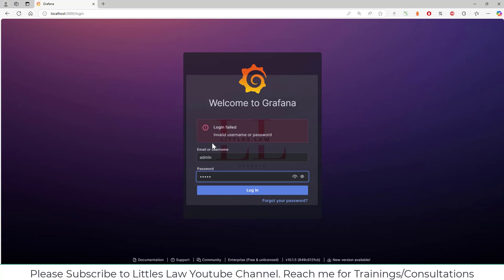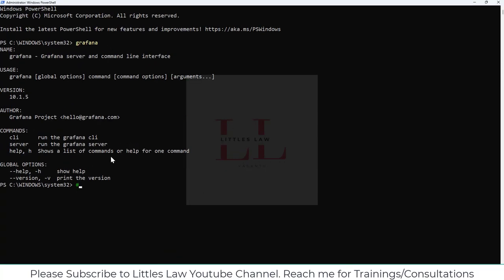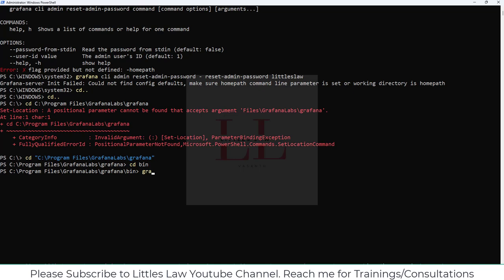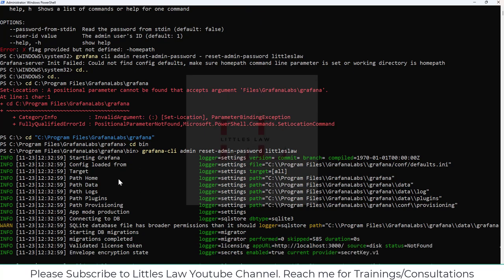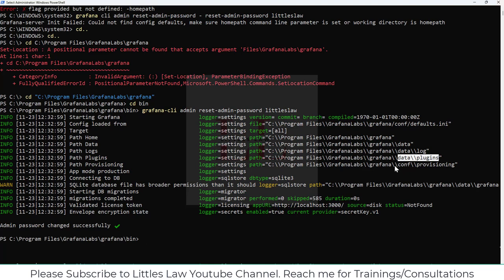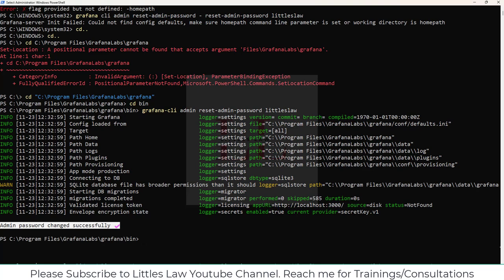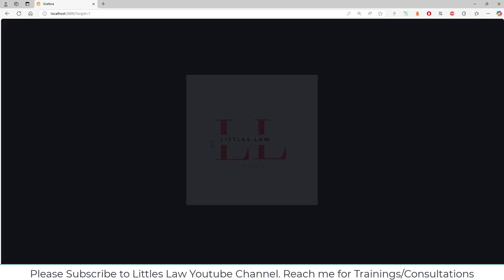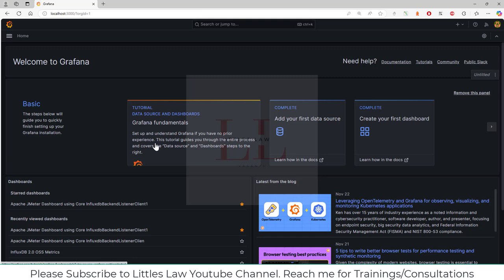How to Reset grafana admin password